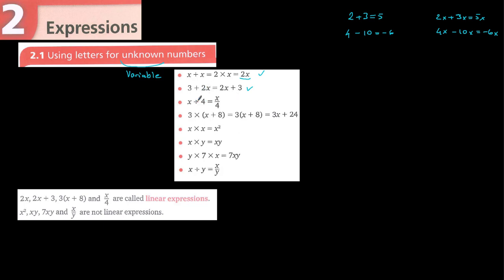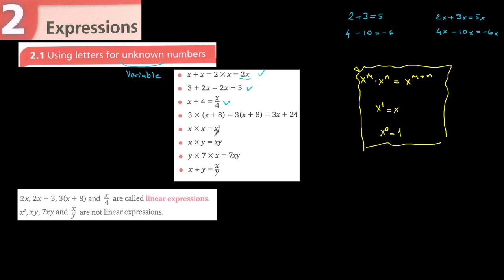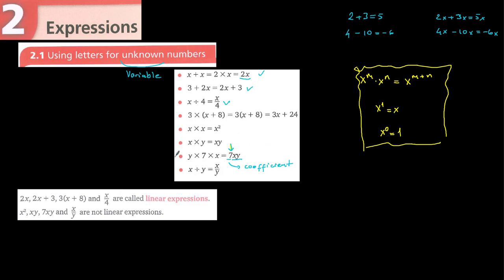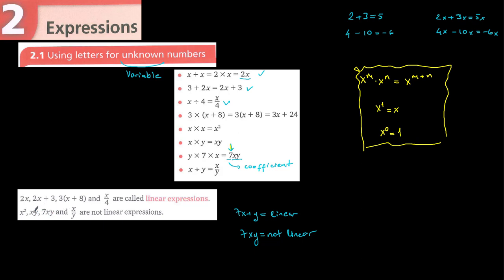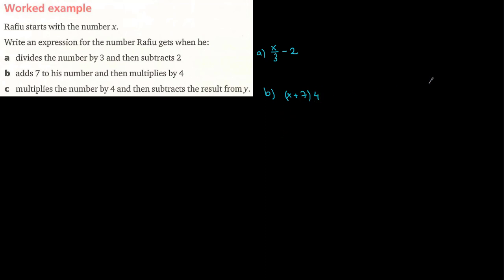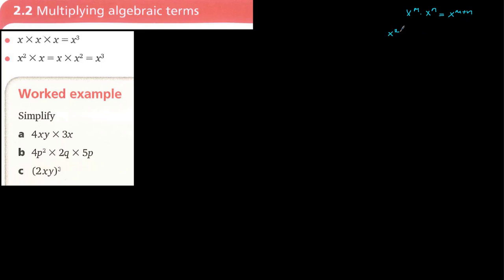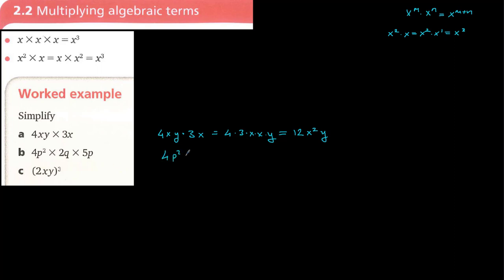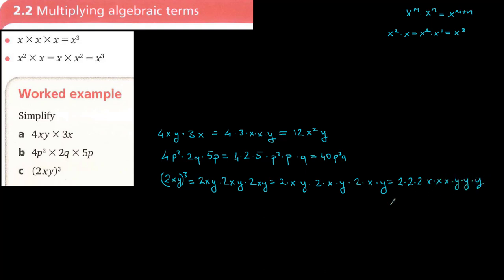Linear Expressions Lesson 1